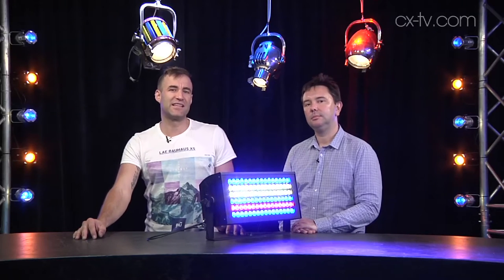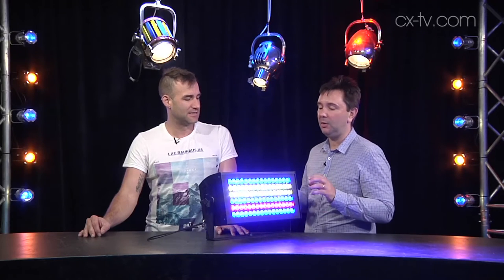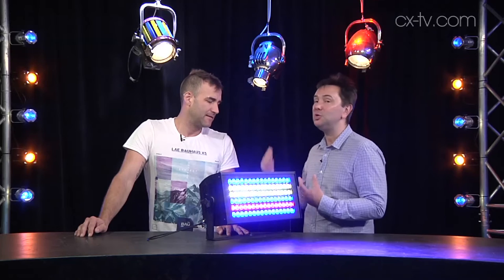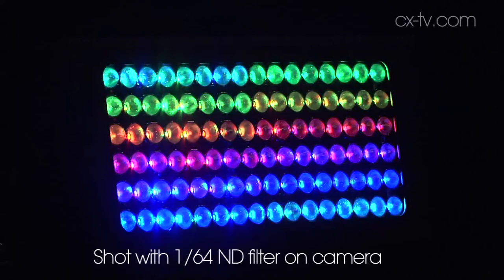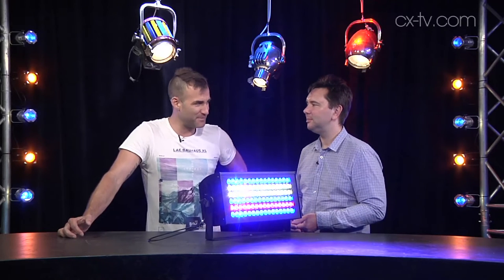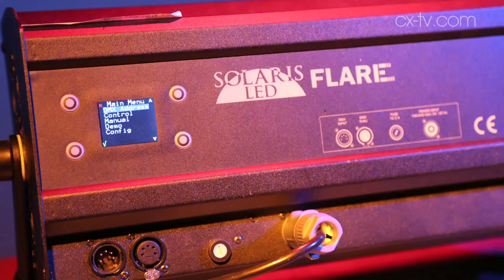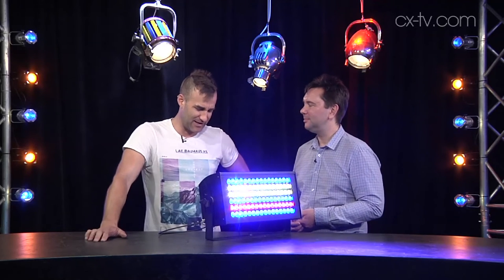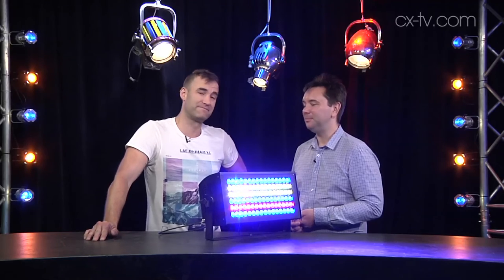GB111 Ep4 TMB Solaris Flare